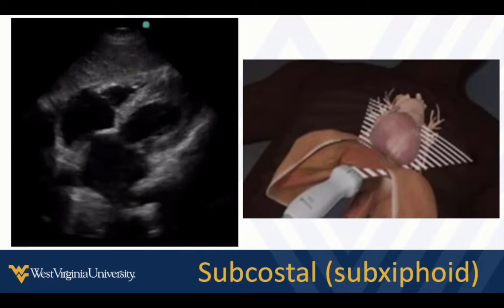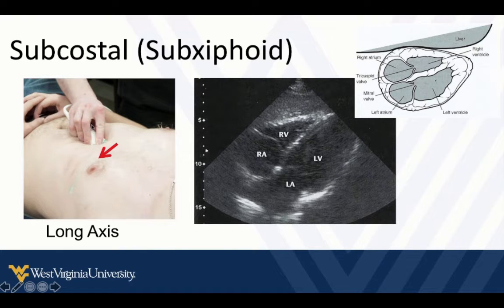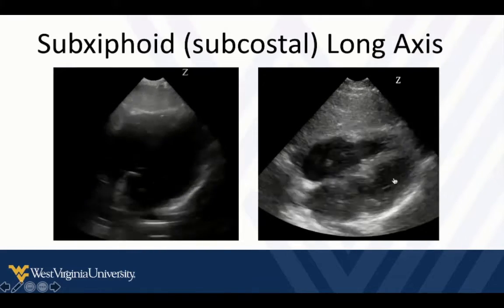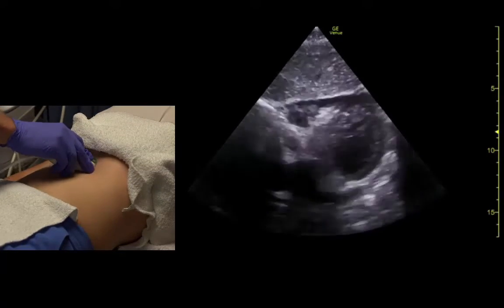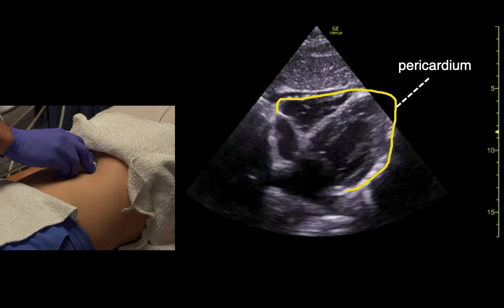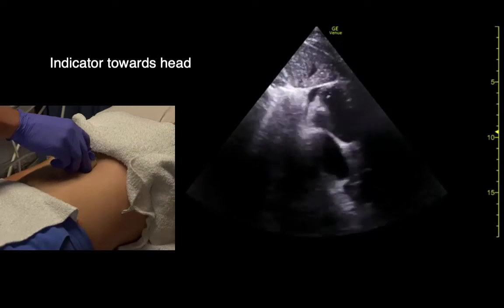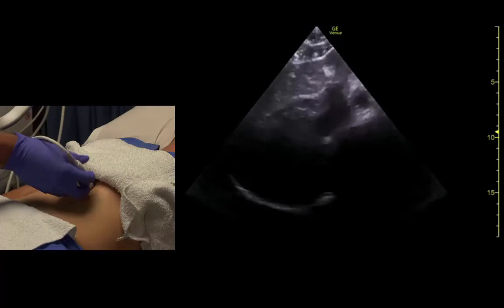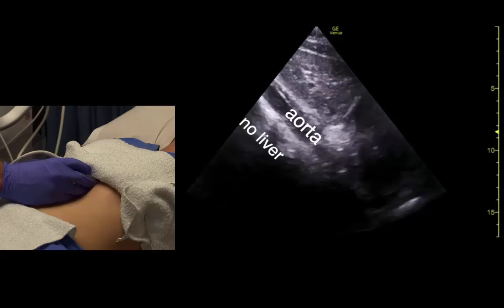Cardiopulmonary POCUS 5 - The Subcostal Cardiac View